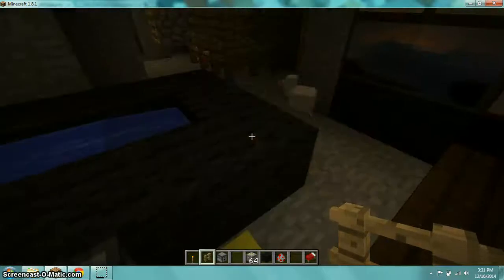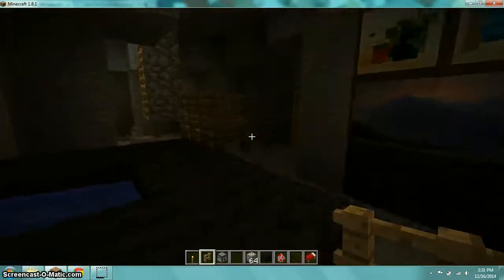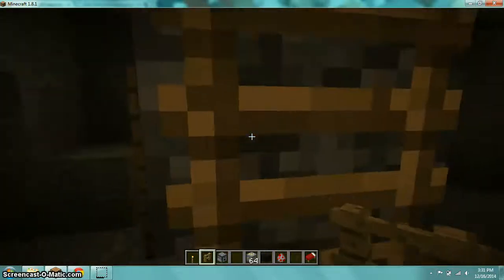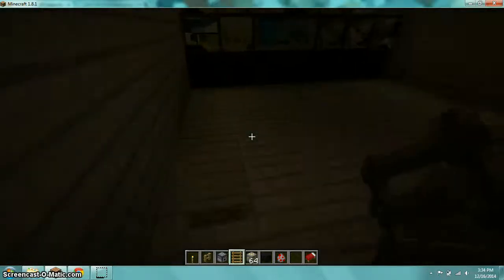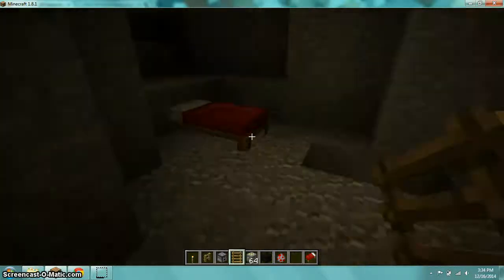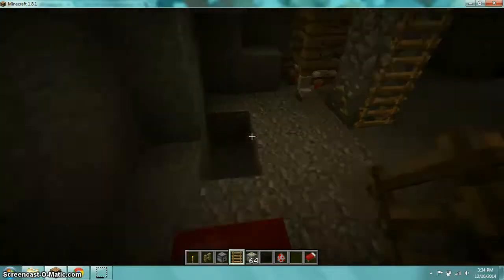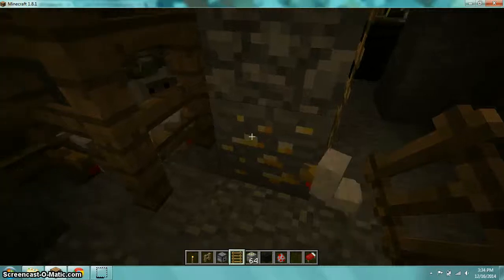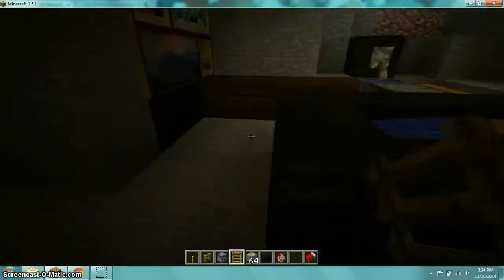My SUPER AWESOME Minecraft WORLD !!!!